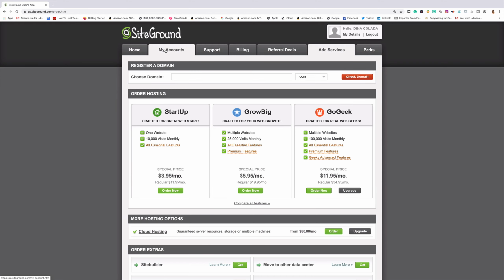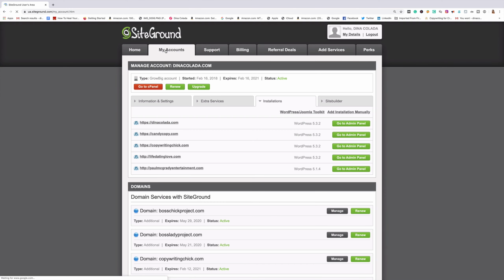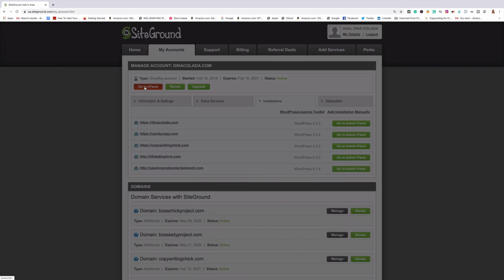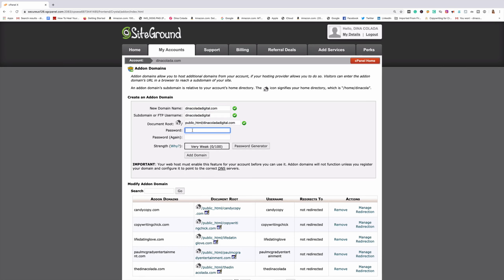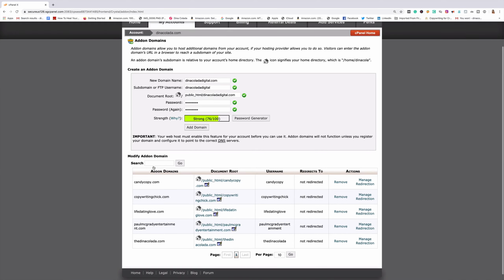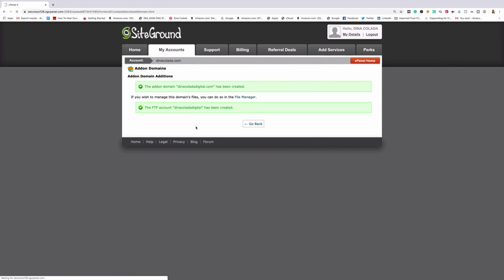How To Add A Domain To Siteground — Fast!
How to add a domain to siteground

So, if you’ve got a new domain and want to add it to your siteground hosting package? You’ll need to make sure and upgrade your account to a Grow Big or Go Geek hosting plan if you have more than one domain name.

Here’s a link to siteground where you can buy domain names and hosting packages.

You’ve got to know how to add domain in siteground if you have multiple businesses online. And having all of your domains hosted in one place makes your tech life so much easier.

I’ve tried, Godaddy, blue host, and host gator, and site ground is my all-time FAVE!  After watching this video, you’ll know how to add a new domain to siteground in about 2 minutes. How easy is that?

Siteground add a domain tutorial will set you free. If you’re using another service, it’s time to make the switch with this easy siteground tutorial for hosting ALL your websites in the same place. Siteground web hosting is fast, and they also have incredible customer service.

Super easy. Woot woot!

SiteGround— the best place to buy a domain and get website hosting

Build a beautiful WordPress website with DIVI:
This is what I used in this video to create a beautiful website is less than one hour.

Canva, where you can make a logo and other website and social media graphics. Canva, where I’m starting to make all the graphics for my vids!

I happily promote products that I use and love. Every little bit adds up and I so appreciate it if you DO click through my links if you like something. One more thing… Clicking these links won’t cost any extra.